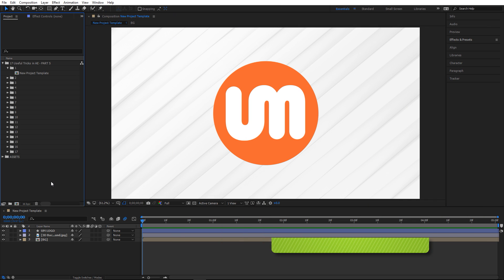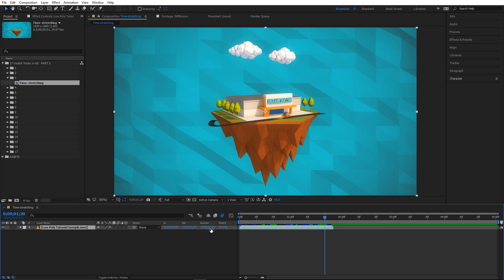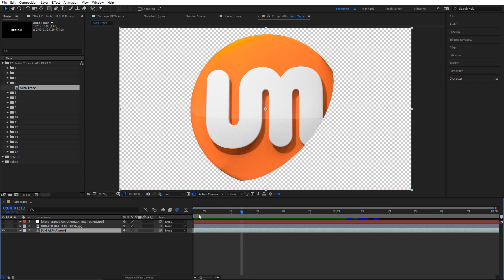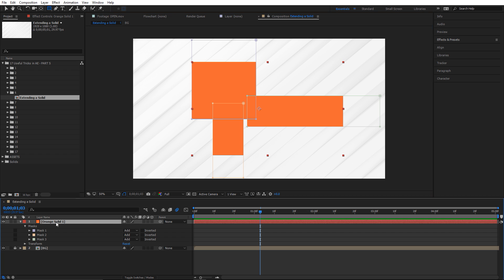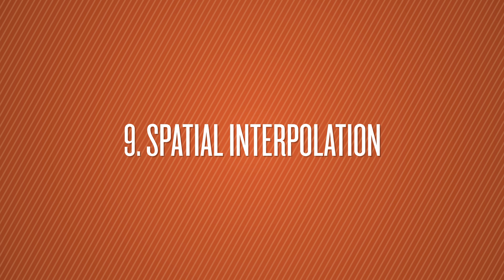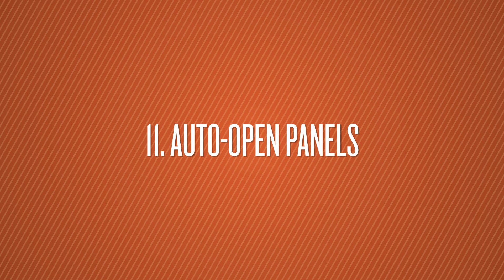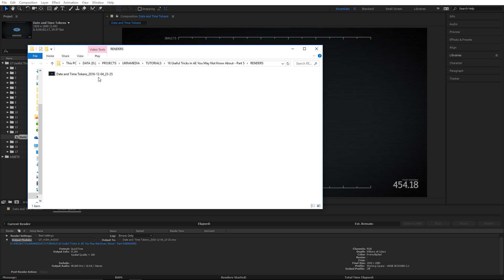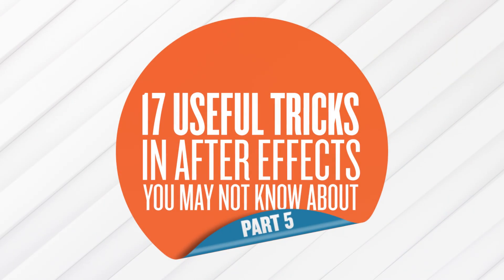17 Useful Tricks in After Effects You May Not Know About - Part 5 of 5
17 Useful Tricks in After Effects You May Not Know About – Part 5
01. 00:13 New Project Template
02. 01:38 Freeze On Last Frame
03. 02:19 Time-stretching
04. 04:04 Auto Trace
05. 06:27 Alpha From Lightness (Unmult)
06. 07:36 Extending a Solid
07. 08:45 Mask Roundness
08. 10:19 Orient Along Path
09. 10:50 Spatial Interpolation
10. 12:04 Grow Bounds
11. 13:33 Auto-Open Panels
12. 14:07 Unlock Panel
13. 14:34 Text Template for Premiere Pro
14. 15:48 Date and Time Tokens
15. 17:13 Separate Dimensions
16. 17:42 Modify Property by 10x or 1/10 Default Increments
17. 18:33 Marker Duration